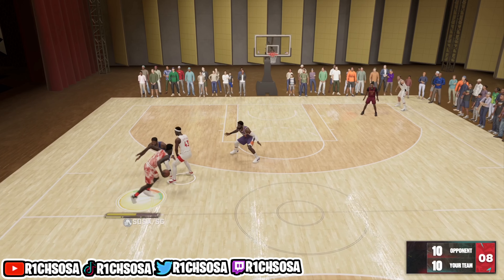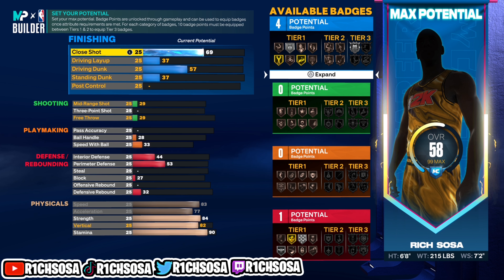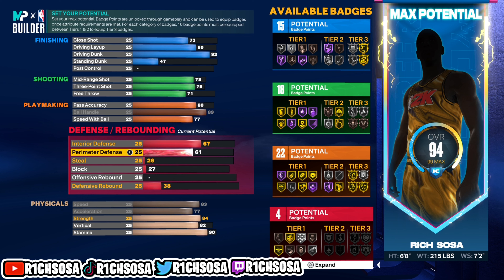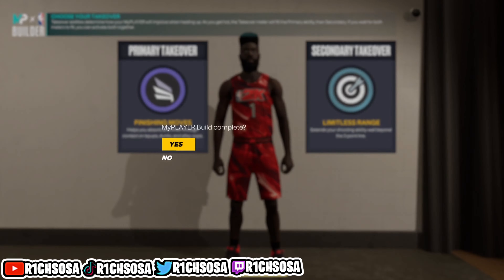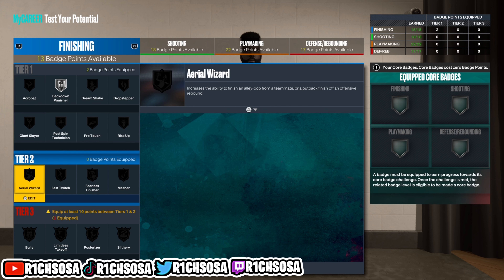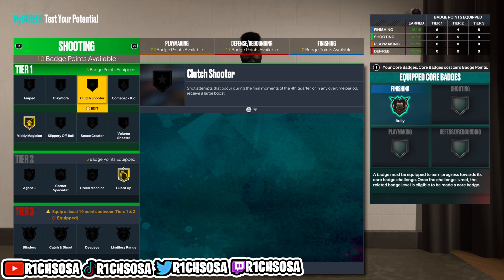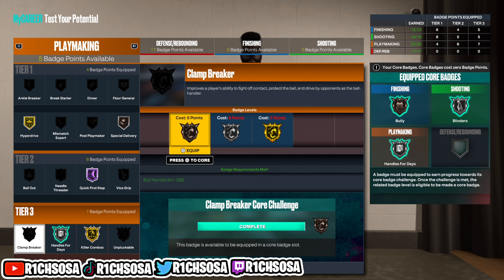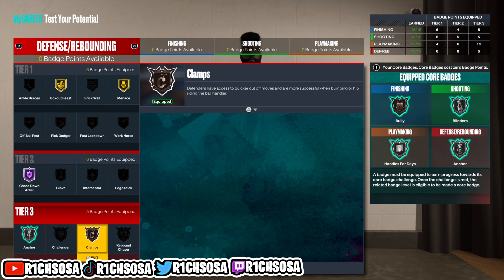*NEW SLASHING POINT FORWARD BUILD* W/ ALL CONTACT DUNKS IS GOING TO BREAK NBA 2K23! (ANDREW WIGGINS)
IN TODAY'S VIDEO I AM GOING TO BE BRINGING YOU ALL THE FIRST EVER SLASHING POINT FORWARD SMALL FORWARD BUILD WITH ALL OF THE ELITE CONTACT DUNKS ON NBA 2K23 NEXT AND CURRENT GEN! THIS IS THE BEST ANDREW WIGGINS BUILD TO USE ON NBA 2K23!